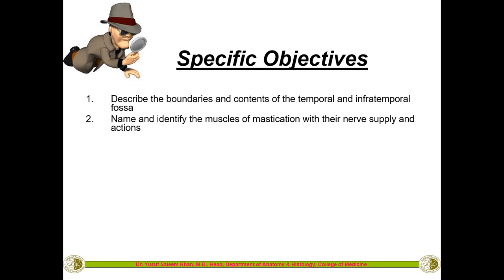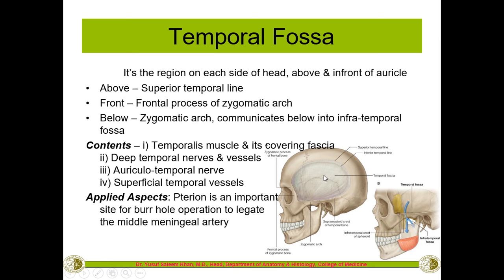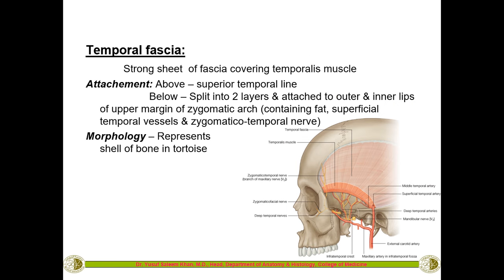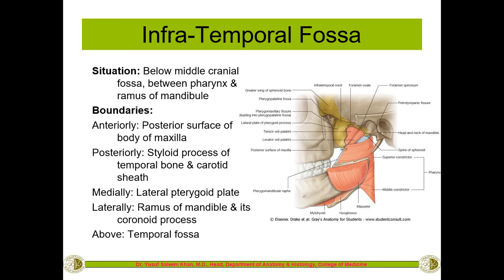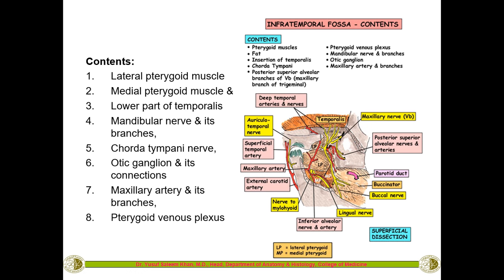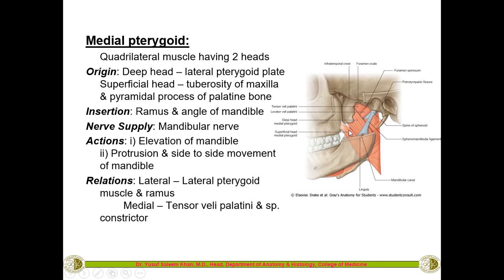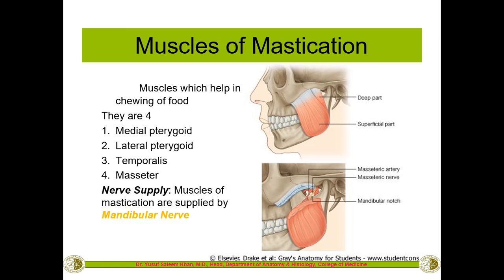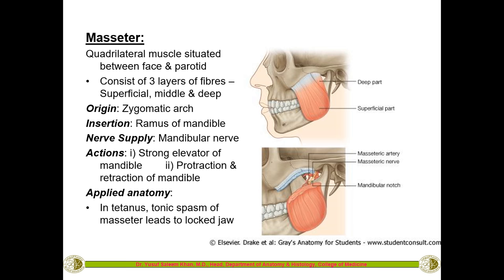Temporal, Infra-Temporal Fossa & Muscles of Mastication || Dr. Yusuf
A brief description of the Anatomy of the Temporal & infratemporal fossa & Muscles of Mastication with some details like muscles involved, their action etc.

Embryology
1. Lecture on Development during the 3rd week after Gestation
2. Changes during the second week of development of the embryo
3.  Embryology - Fertilization & Implantation (Development during 1st week of embryo)
4. Development of Female Reproductive System
5. Embryology Lecture on The Placenta by Dr. Yusuf

6. Anatomy Lecture - Blood Vessels of the Thorax and Head & Neck
7. Anatomy Lecture on Brain Stem - 2 (Medulla Oblongata)
8. Anatomy Lecture on Brain Stem - 1 (Mid brain & Pons)
9. Anatomy lecture on Oral Cavity & Salivary glands (Complete) by Dr. Yusuf
10. Anatomy Lecture on Esophagus by Dr. Yusuf
11. Anatomy of Pharynx & Esophagus Complete
12. Anatomy of Pharynx
13. Anatomy Lecture on Salivary Glands (Parotid, Sub-Mandibular &Sub-Lingual) by Dr. Yusuf
14. Anatomy Lecture on Oral Cavity - lip & tongue by Dr. Yusuf
15. Anatomy of Spinal Cord by Dr Yusuf
16. Anatomy Of Larynx (Complete)
17. Anatomy of Neck (Complete)
18. Triangles of Neck - SIMPLIFIED
19. Supra & Infra-hyoid Muscles
20. Triangles of the Neck
21. Deep Fascia of the Neck
22. Anatomy Lecture of Larynx
23. Lecture on Anatomy of THYROID & PARA-THYROID GLANDS
24. Lecture on Anatomy of Face by Dr. Yusuf
25. Lecture on Anatomy of Scalp by Dr. Yusuf
26. Temporal, Infra-Temporal Fossa & Muscles of Mastication by Dr. Yusuf
27. Anatomy of External Ear
28. Anatomy of Middle Ear
29. Anatomy of Cerebellum
30. Anatomy of the Tympanic Membrane
31. Anatomy of the EAR (External & Middle)

Lab:
32. Spinal cord - Lab demo
33. Meninges & Dural Venous Sinus - Lab demo
34. Cerebellum - Lab Demo

Thorax
35. Surface marking of the Heart by DrYusuf
36. The External Features of the Heart (Anatomy Lecture) by Dr. Yusuf
37. Blood supply of the Heart (Anatomy Lecture) .
38. The Pericardium
39. The HEART - Anatomy Lecture on the Internal Structures &
40. Anatomy of Breast by DrYusuf
41. Anatomy of Lung & Pleura Part II
42. Anatomy Lecture of Lung, Pleura & Broncho-pulmonary segments (Part I)

Abdomen & Pelvis:
43. Anatomy Lecture on Large Intestine by Dr. Yusuf
44. Anatomy Lecture on Small Intestine by Dr. Yusuf
45. Anatomy of INGUINAL CANAL, INGUINAL HERNIAS & ANTERIOR ABDOMINAL WALL (Complete)
46. Anatomy Lecture on MALE EXTERNAL GENITAL SYSTEM (Penis & Scrotum)
47. Anatomy of ANTERIOR ABDOMINAL WALL (Part 1)
48. Anatomy of Anterior Abdominal Wall (Part 2) - INGUINAL CANAL & HERNIAS
49. Anatomy Lecture on ISCHIO RECTAL FOSSA. by Dr Yusuf
50. Anatomy Lecture of Supra Renal (Adrenal) gland
51. Anatomy Lecture of the TESTIS (Male Reproductive System)
52. Anatomy Lecture of the SPLEEN by Dr. Yusuf
53. Lecture on Anatomy of the VAGINA
54. Lecture on Anatomy of FALLOPIAN TUBES/UTERINE TUBES
55. Lecture on Anatomy of UTERUS & CERVIX
56. Lecture on Anatomy of OVARY & Female External Genitalia
57. Lecture on Anatomy of PERITONEUM. by Dr. Yusuf
58. Anatomy Lecture on URINARY BLADDER & Ductus/Vas Deferens
59. Anatomy Lecture on PANCREAS by Dr. Yusuf
60. Anatomy Lecture on KIDNEY. by Dr Yusuf
61. Anatomy of LIVER & Extra Hepatic Biliary Apparatus by Dr. Yusuf
62. Lecture on Anatomy of Stomach. by Dr. Yusuf
63. Anatomy of the Uro-genital region
64. Anatomy of the Diaphragm
65. Anatomy of the Posterior Abdominal Wall
66. Anatomy of the PORTAL VEIN & Porta-Caval Anastomosis
67. Anatomy of the CAECUM
68. Anatomy of the VERMIFORM APPENDIX
69. Anatomy of the ANAL CANAL

Lower Limb
70. Joints of Lower Limb (Complete)
71. Anatomy of Knee Joint
72. Anatomy of Hip Joint
73. Anatomy fo Ankle & Subtalar Joints
74. Anatomy of Foot (Complete)
75. Arches of the Foot
76. Anatomy of Foot
77. Anatomy of the Leg
78. Anatomy of Thigh (Complete)
79. Osteology of Hip Bone &Femur
80. Anatomy of Thigh - Hamstring compartment
81. Anatomy of Thigh - Adductor compartment & Obturator nerve
82. Femoral triangle & Femoral sheath
83. Femoral nerve
84. Anatomy of Thigh - Anterior compartment
85. The Popliteal fossa (for MSK Block)
86. Anatomy of Gluteal Region (Musculoskeletal System)

Upper Limb
87. Anatomy Lecture on AXILLA & BRACHIAL PLEXUS by Dr Yusuf
88. Anatomy Lecture on Forearm (Part-1) (Flexor compartment)
89. Anatomy Lecture on FOREARM (Part 2) (Extensor Compartment)
90. Lecture on Anatomy of Hand by Dr. Yusuf
91. Lecture on Anatomy of Cubital Fossa
92. Lecture on Anatomy of Arm by Dr. Yusuf

General Anatomy:
93. Anatomy lecture on An Introduction to Lymphatic System